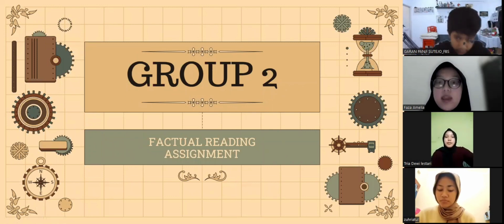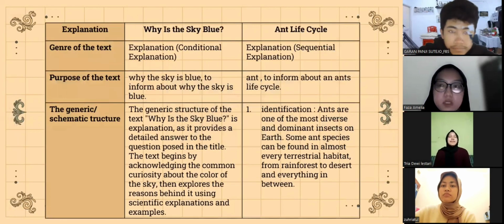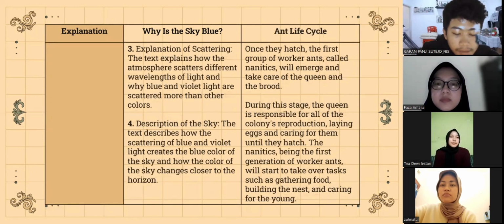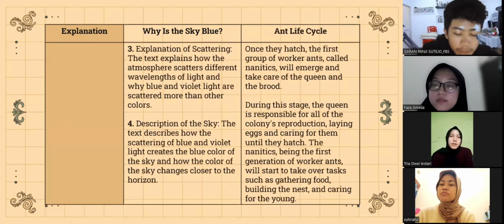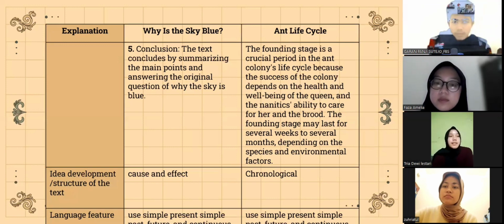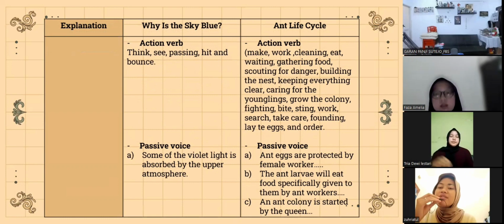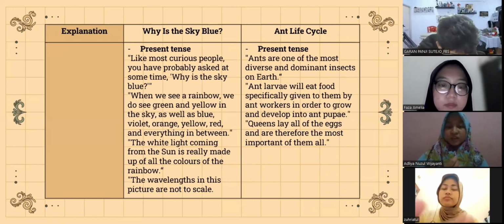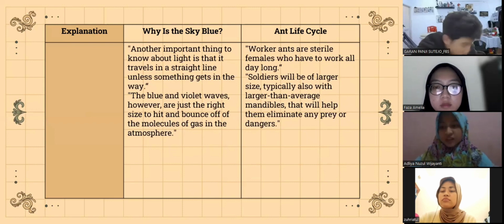FACTUAL READING PRESENTATION from GROUP 2.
we from group 2 this presentation discuss about 2 text " why the sky is blu?" and " Ant life cycle".
we search main idea of each paragraphs and explanation text ; genre of the text, purpose of the text, the generic/ schematic structure, idea development/ structure of the text, and language feature.

Thank you so much✨have a nice day :!